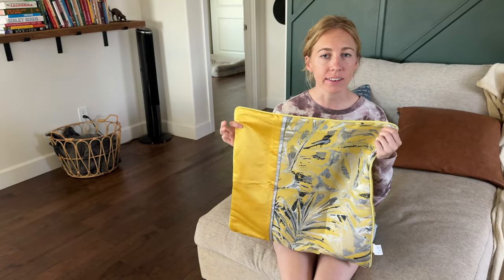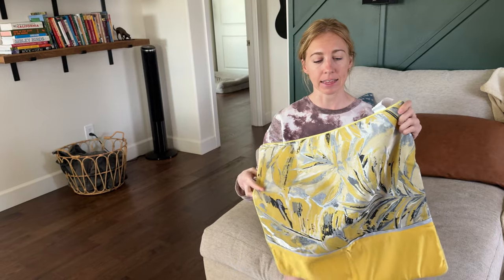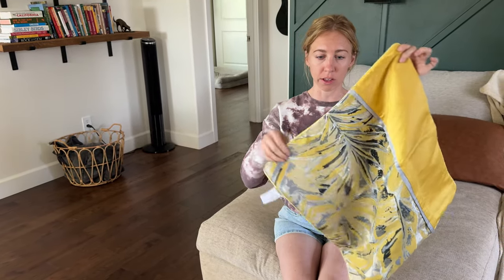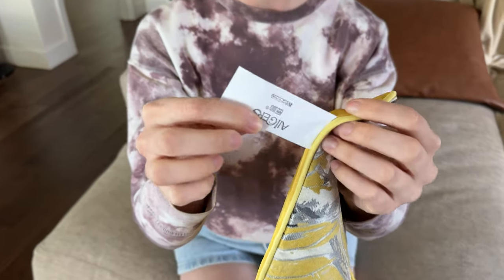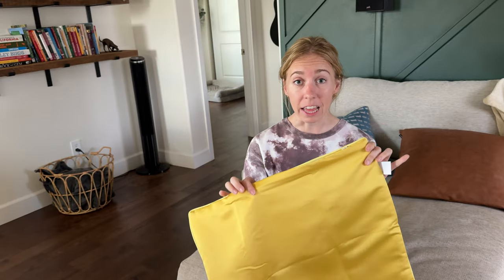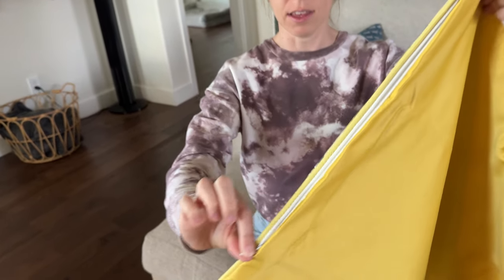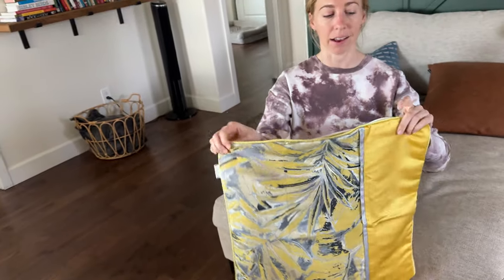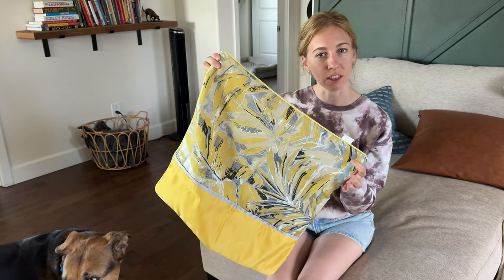We Try This Pet Friendly Pillowcase In Our Home!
We try out this Avigers square modern yellow feathers throw pillowcase shell for couch in 18 X 18 Inches in our home.